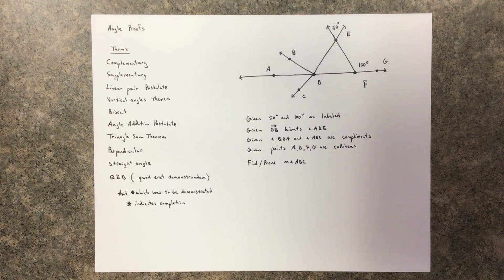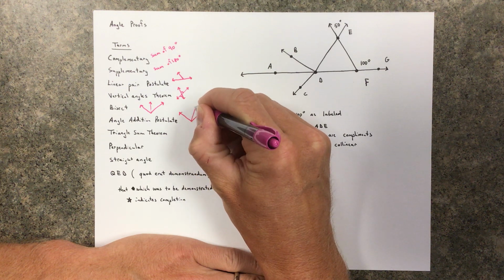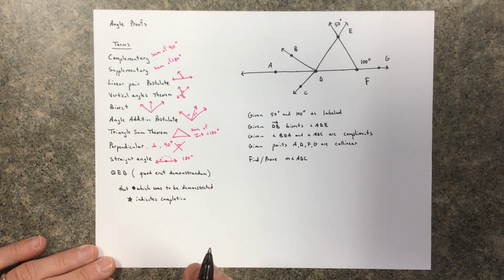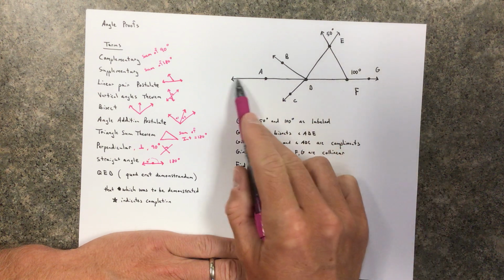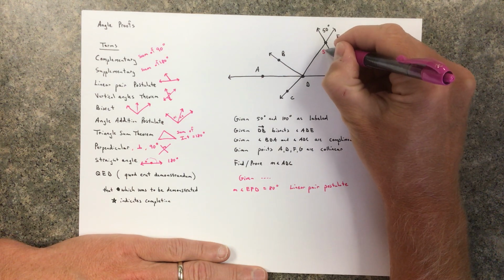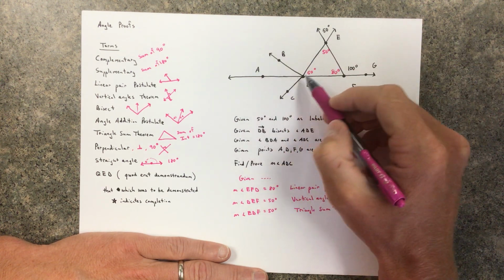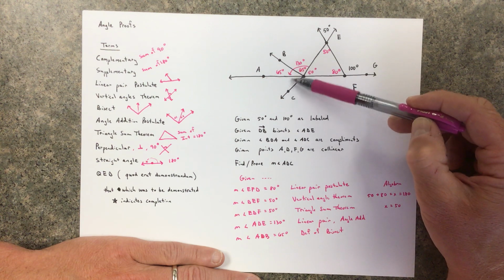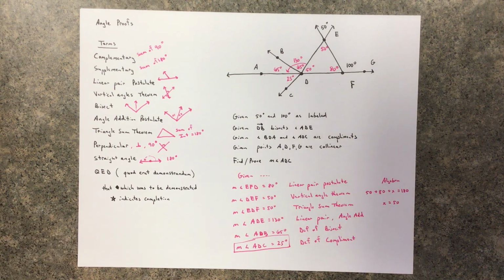Angle Proof Video